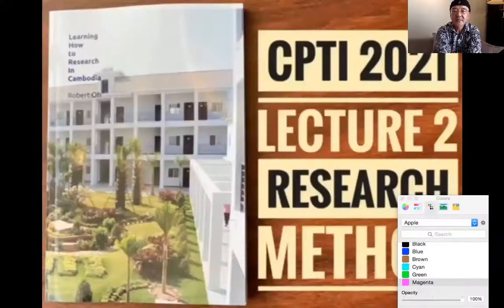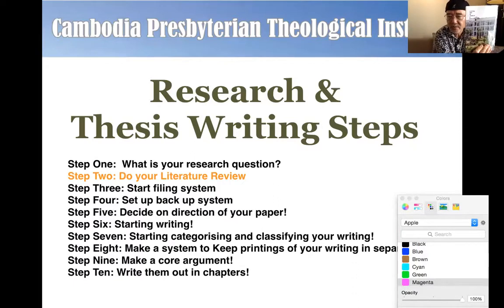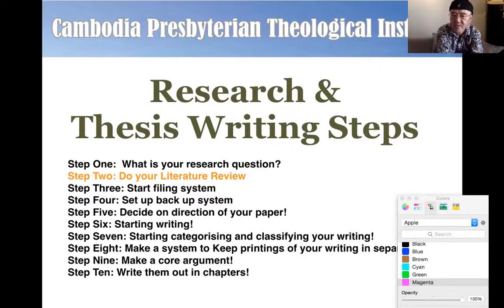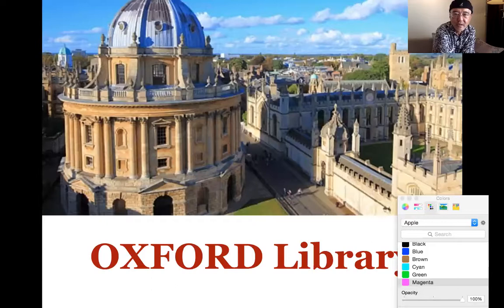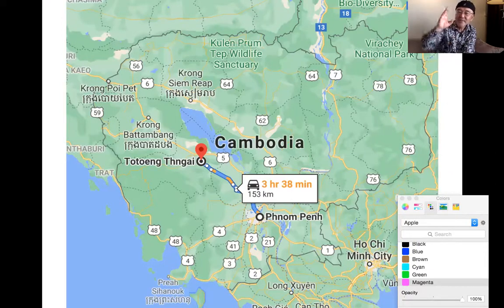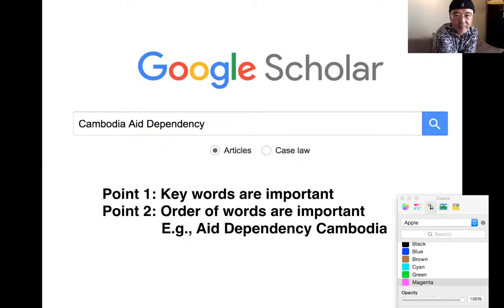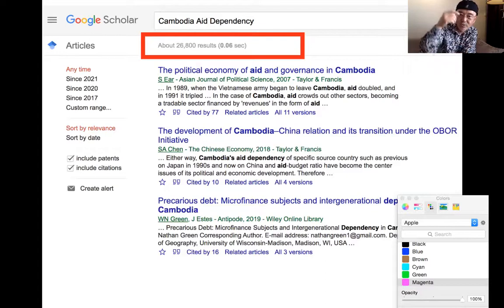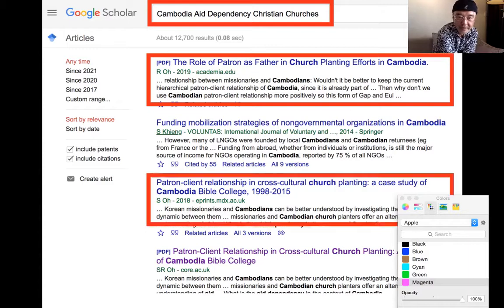CPTI Lecture 2: Research Method, Part 2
Welcome to Dr. Bob Oh TV Channel.
Dr. Bob Oh received his B.A. in Philosophy from UC Berkeley, Master of Divinity, and Doctor of Ministry at Fuller Theological Seminary (USA) and Ph.D. from the University of Middlesex (Oxford Centre for Mission Studies), the U.K. in 2018. He is currently teaching Philosophy at Royal University of Phnom Penh (Cambodia) and authored several books both in English and Korean - Prayer Driven Life, Nehemiah Leadership, Revelation to Reward, and others.